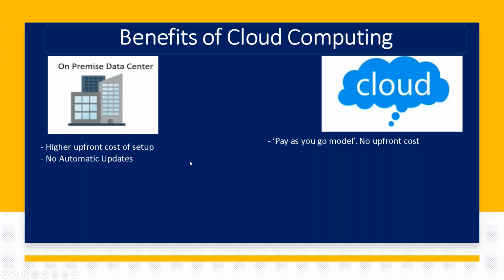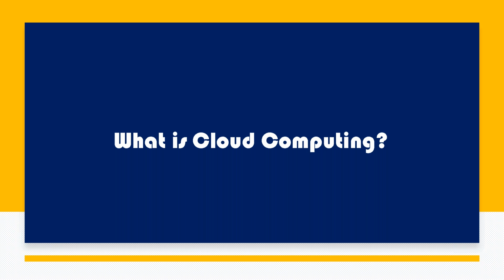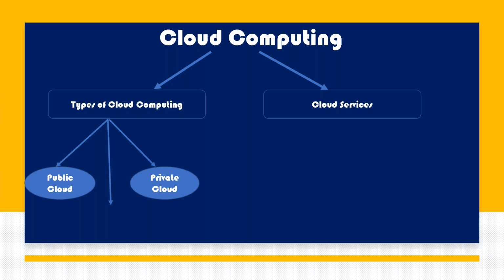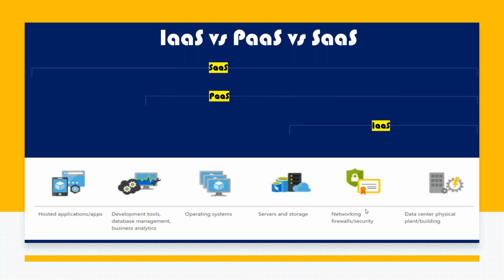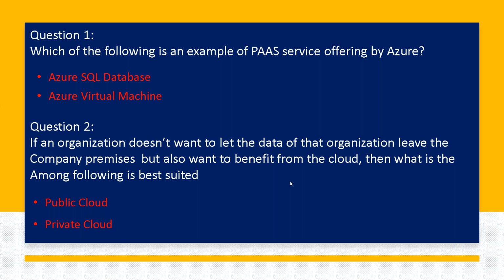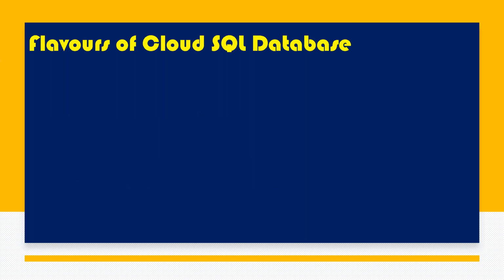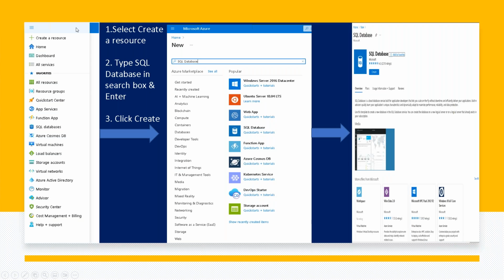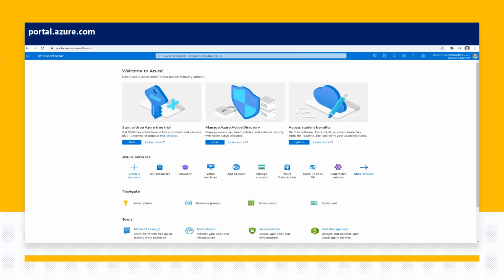ADF | Azure Data factory | Azure Data Bricks | Python | PySpark| Beginners to Realtime Training